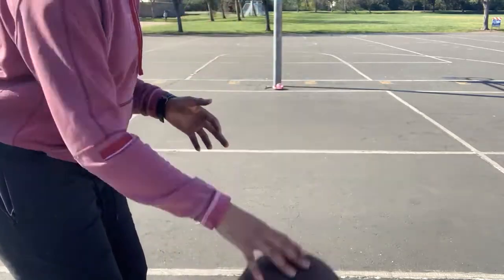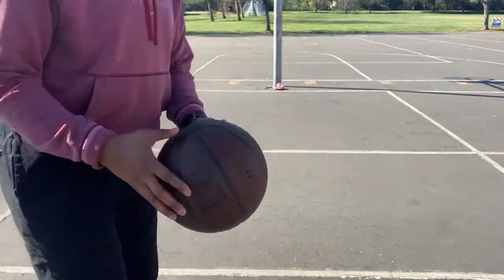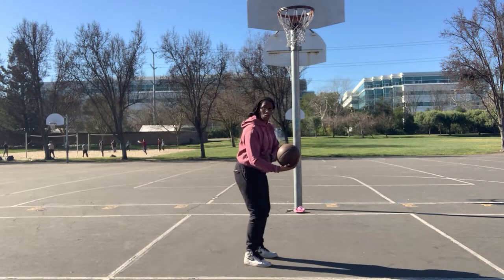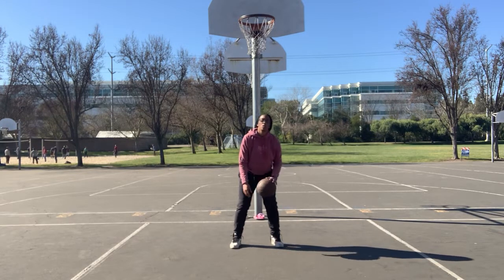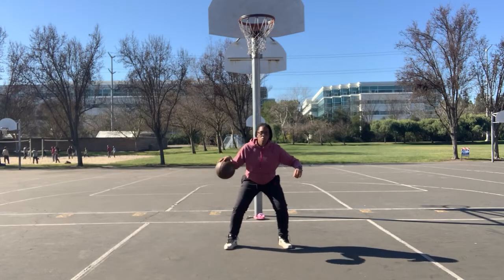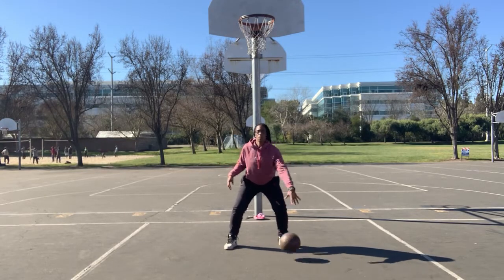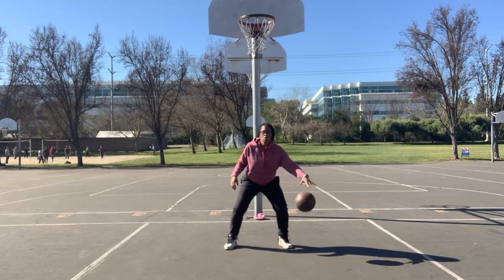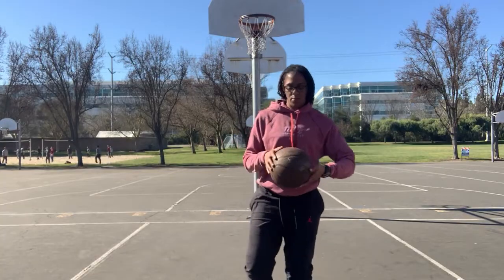Girls basketball for beginners: How to dribble a basketball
Hey everyone this is a quick video on how to dribble a basketball. I also added some drills to help. Best of luck in your basketball journey.